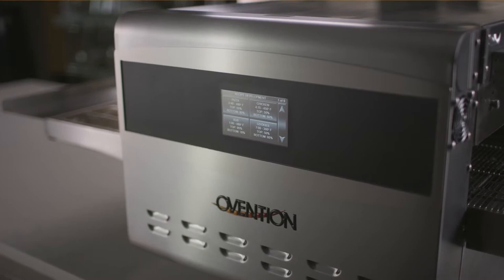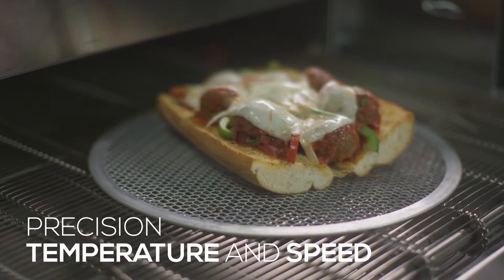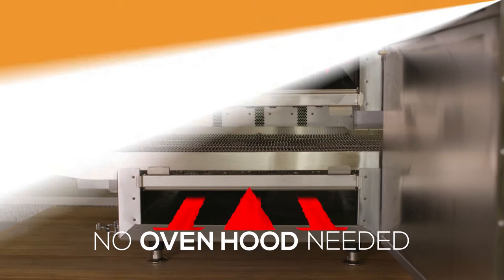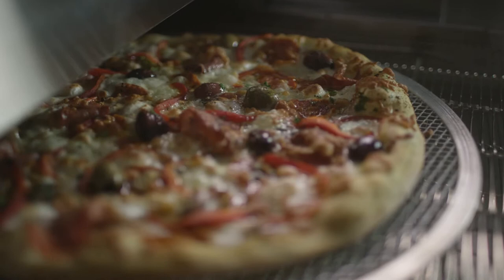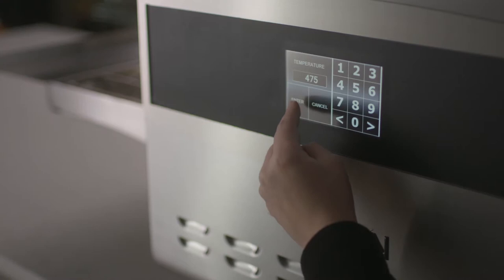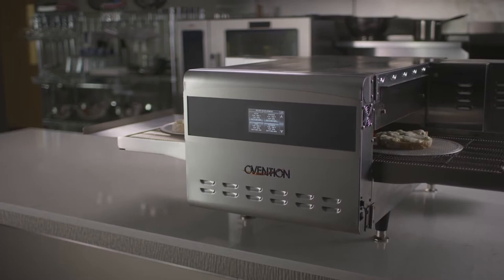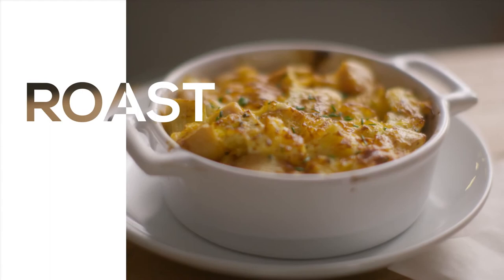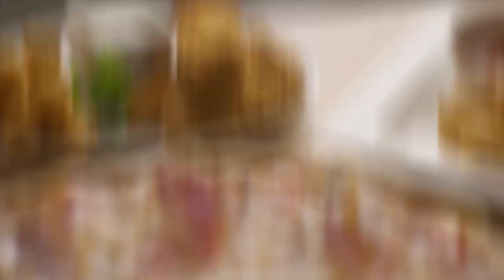Meet the Conveyor Oven Family